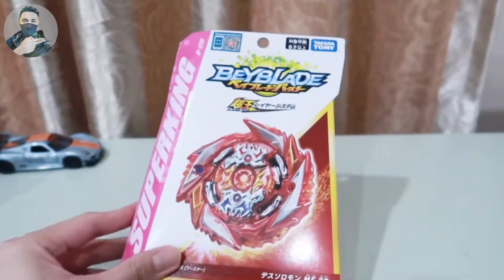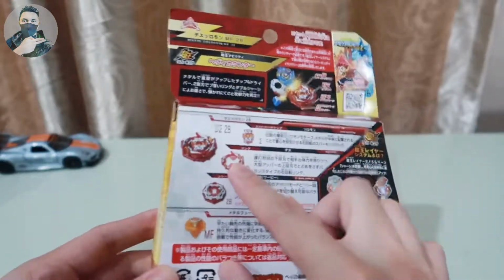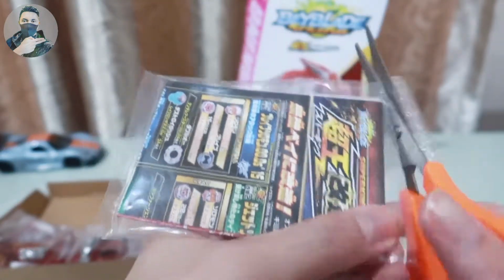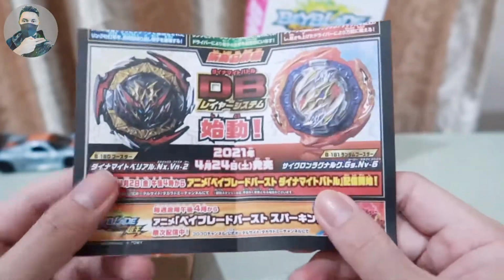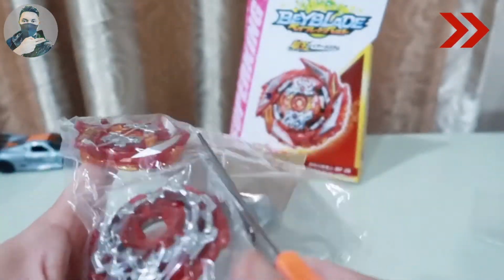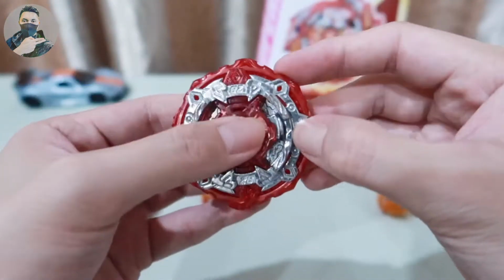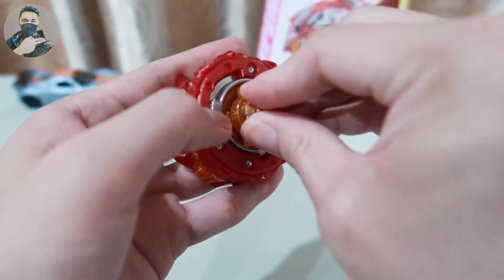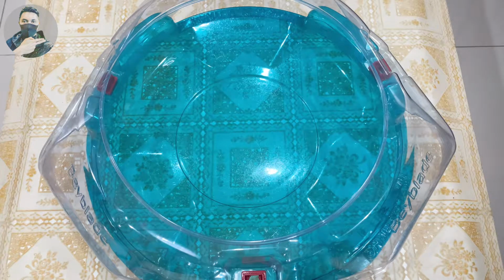The D Solomon.MF 2B B-179 | Beyblade Burst DB | KenthP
Today in my video I’m gonna do Simple
Unboxing & Review
“The Death Solomon.Metal Fusion 2B”
And battles against my combos in Dash Stadium.
Don’t forget to Hit Like & Notifications Bell so your not gonna miss any of my latest videos.”
Thanks.

Special shoutout & Thanks to
Mr. Kenny owner of Toysparty at Kota Kinabalu because the Beyblade & Thanks for the free gifts.

Tracks:
Signal Light , The snow falling at dawn, Beautiful 1

Camera: Iphone xs max, Canon G7x markii